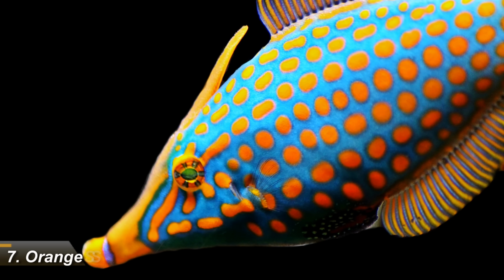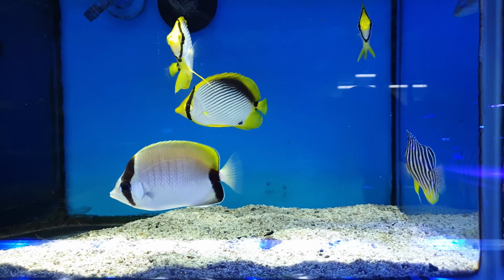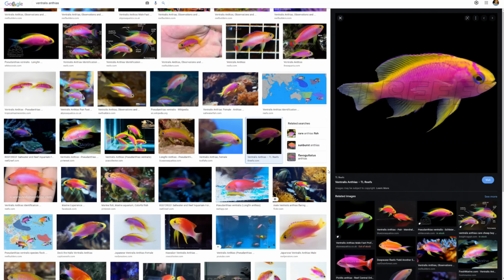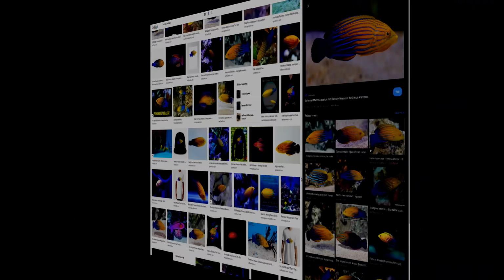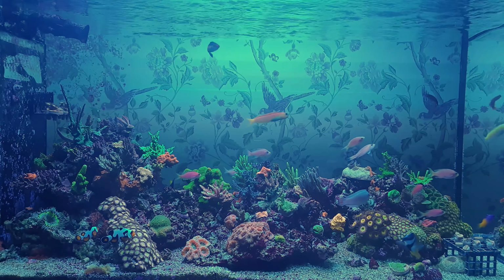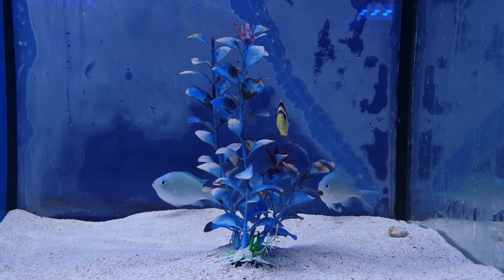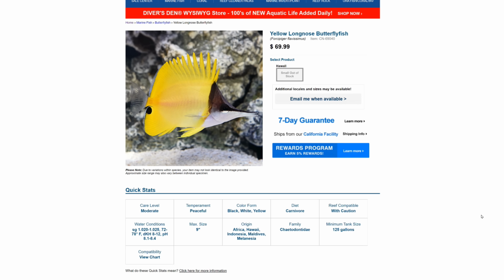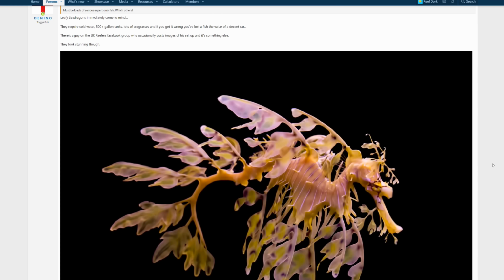Top 7 HARDEST To Keep Saltwater Fish (And The Closest EASY Substitutes)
This is a list of the HARDEST to keep marine fish... that are not for you!

A thank you to @JoshSils for providing the awesome thumbnail photo! Follow him on Instagram for more pro level salty photos.

A select few great reef buys:
RO filter
Tunze algae magnet
Tunze frag rack
Tunze auto top off
ATM colony
Digital thermometer
Heating controller
Activated carbon
Coral glue
ICP test
Red Sea salt

0:00 Intro
0:34 Number 7
1:24 Number 6
2:12 Number 5
3:10 Number 4
3:57 Number 3
4:47 Number 2
5:42 Number 1
6:55 Key to success
7:20 Acknowledgements
7:51 Watch next